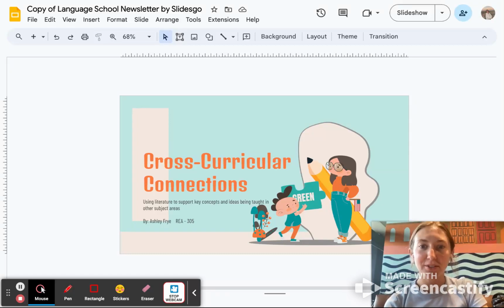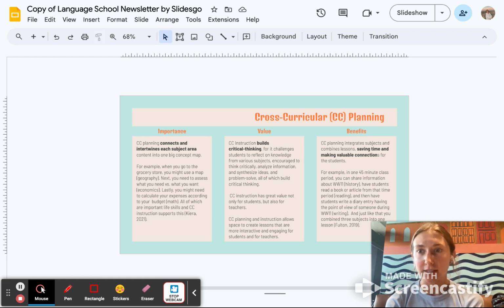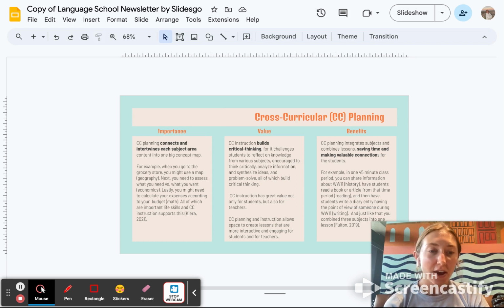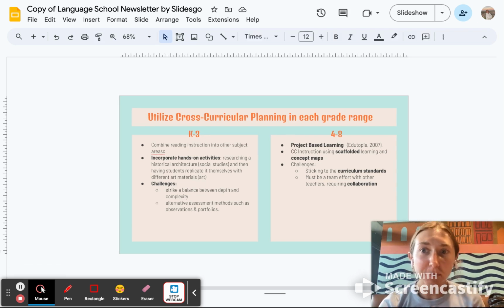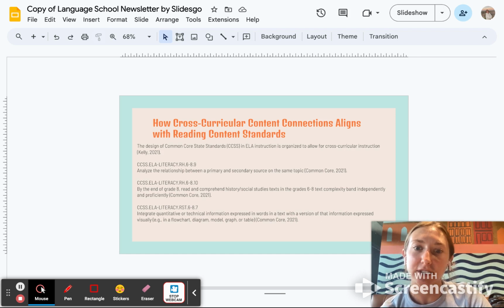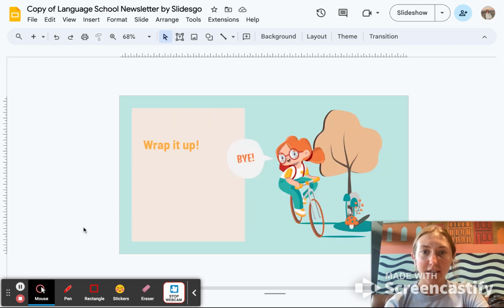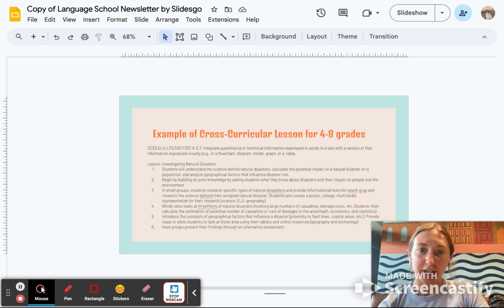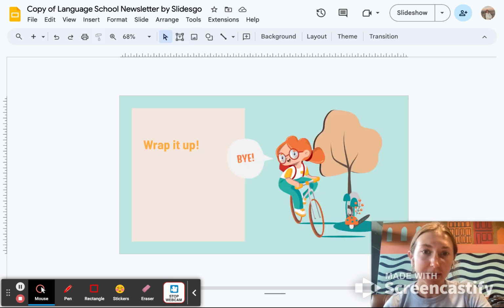Cross-Curricular Instruction REA 305